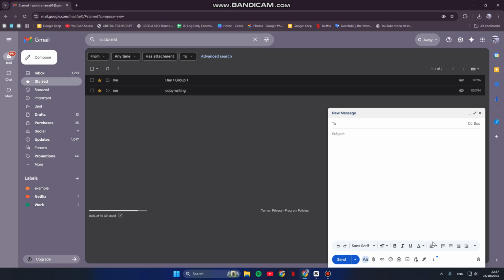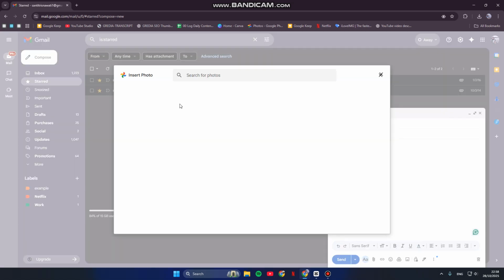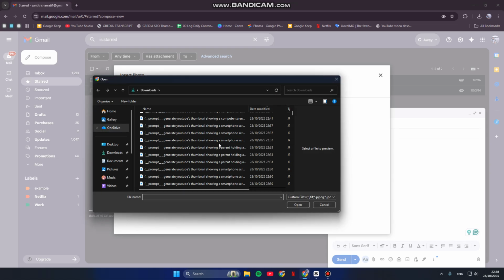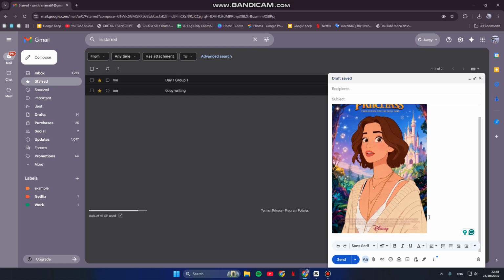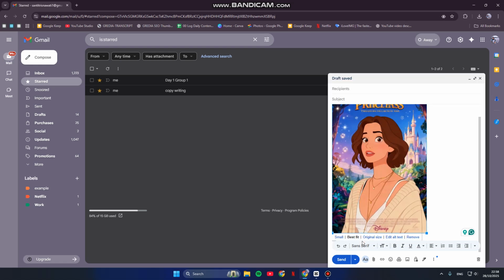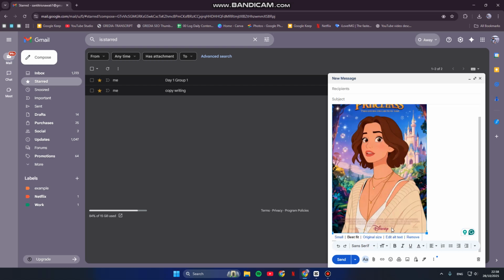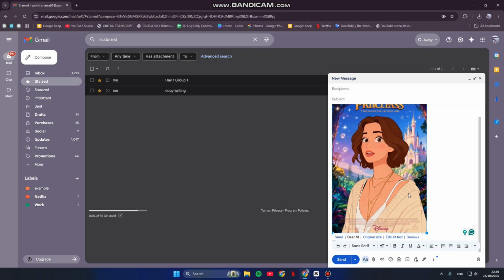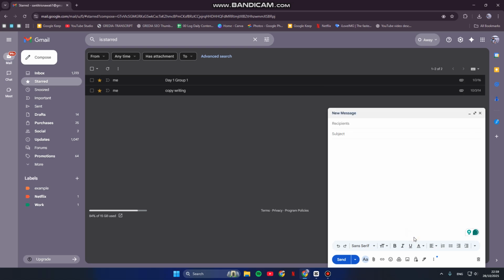Insert Image to Gmail Like a Pro - How to Add Photos Inside Your Email Body Tutorial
Want your emails to stand out? 📩 Learn the easiest way to insert images directly into your Gmail body and make every message look amazing!

🔥 Step-by-step Gmail image tutorial
🖼️ Learn to resize, edit, and optimize image placement